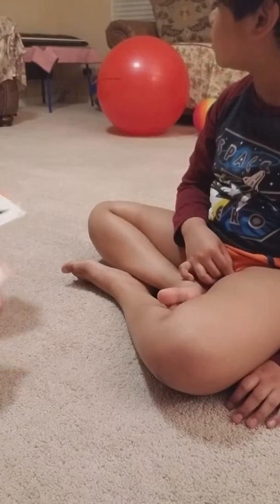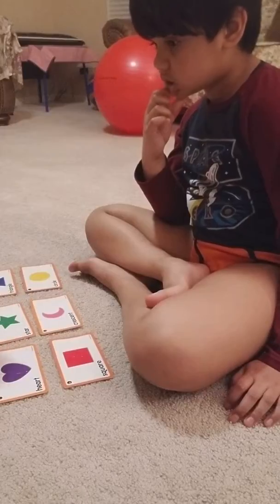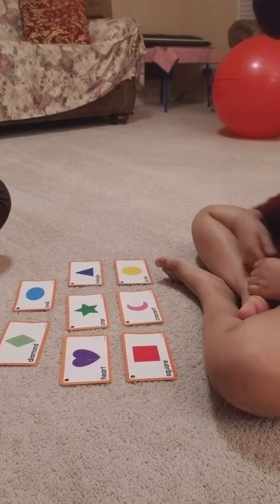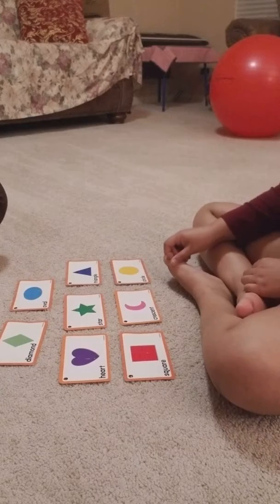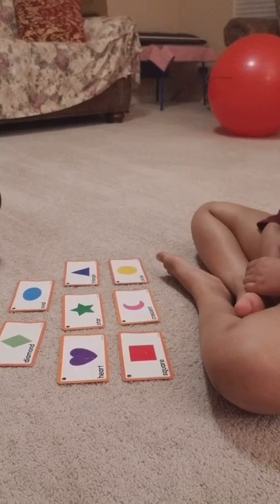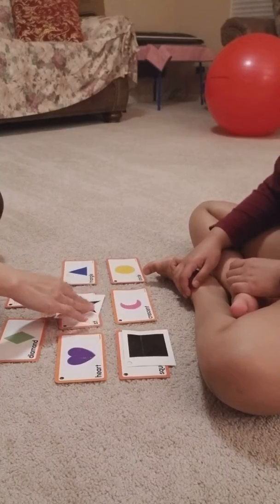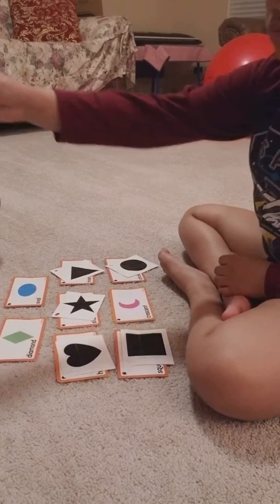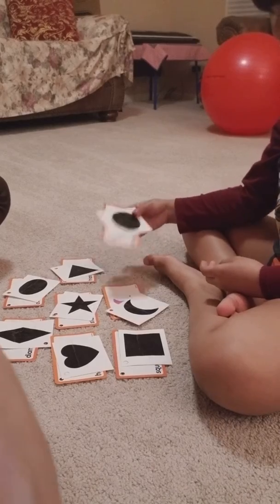Maintenance Target: Shape Labeling and Matching.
Keshav name his shapes by pointing in response to instruction "point to." Keshav uses non identical visuals to match his shapes.